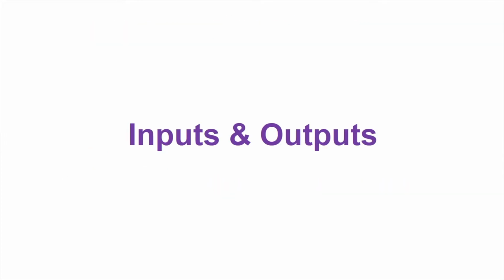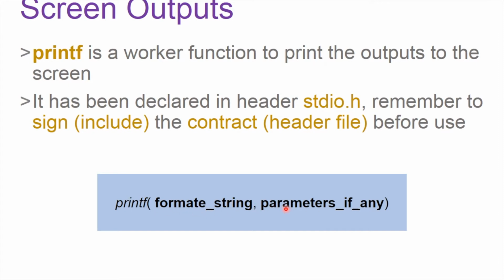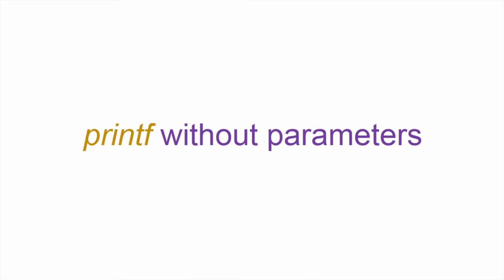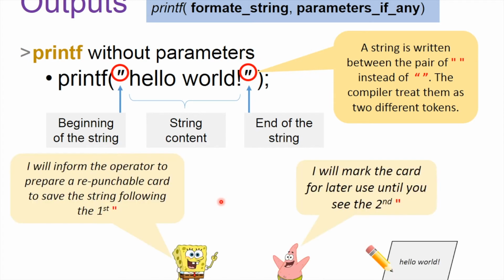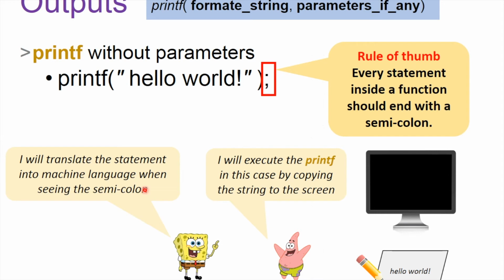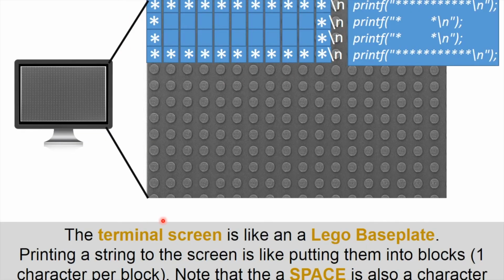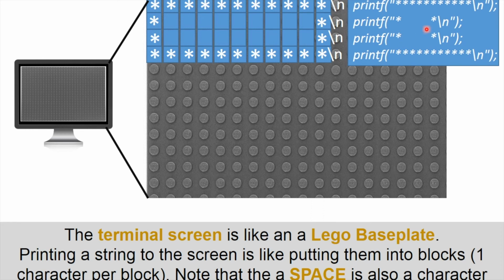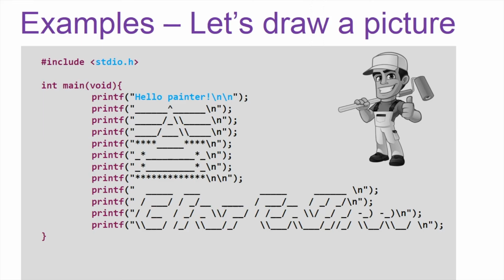Lecture 2 (Get Ready) - Part4-Printf without Parameters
We introduce how to use the printf without parameters.